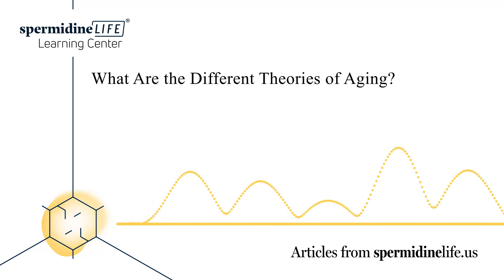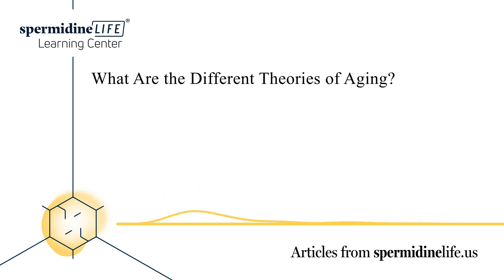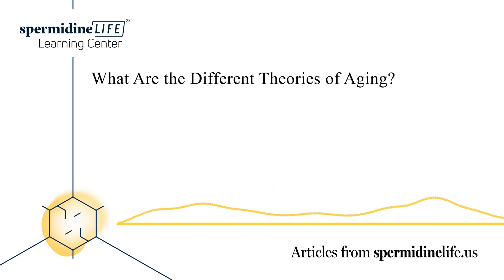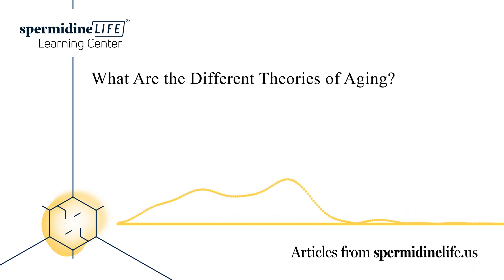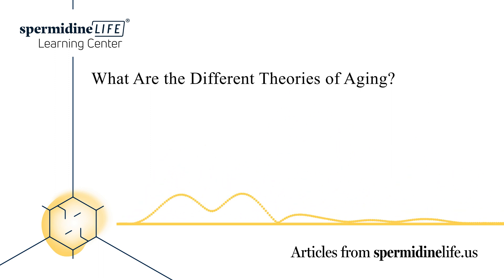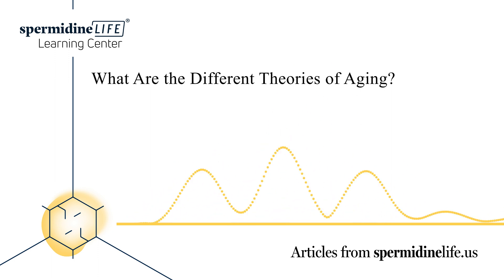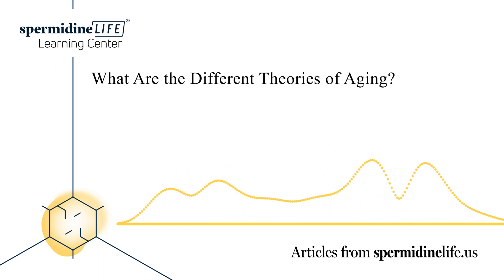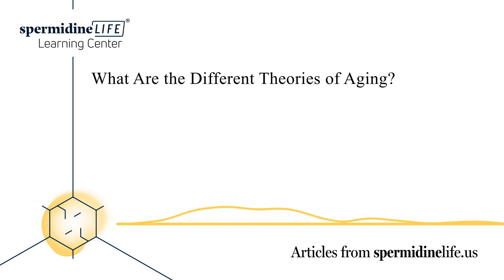What Are the Different Theories of Aging? | Types of Aging | Aging in Place | How to Age Well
Aging is a natural process of human development. Your body experiences many changes throughout life. Over time as you transition into different life stages, your biological functions change as well—several functions, such as fertility, memory function, and immune system health, decrease as you age. The number of cells surrounding many organ systems also decreases.

What Is the Evolutionary Theory of Aging?

The Evolutionary Theory of Aging explains why organisms transition into different stages of life and into mortality. The definition of aging is also known as maturing of the body where a decline in functioning occurs with time. Many theorists and biologists have spent their lives studying various organisms and their evolution into elderhood. Reproduction is the main focus of most organisms, including humans. A great deal of this theory was formed around Darwin’s theory of natural selection. You may recall his theory focused greatly on inherited traits that keep a species alive and reproducing.